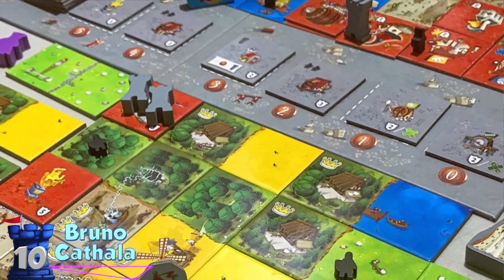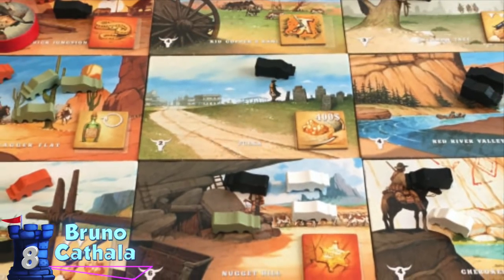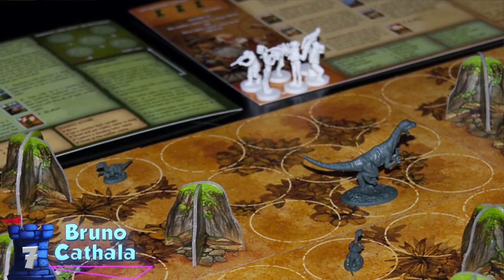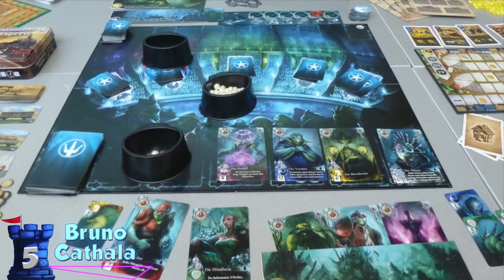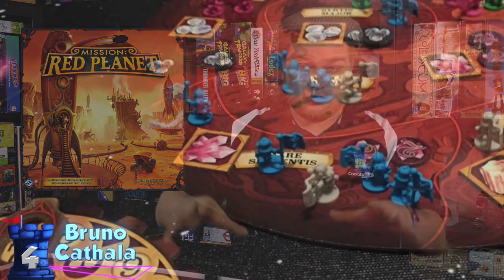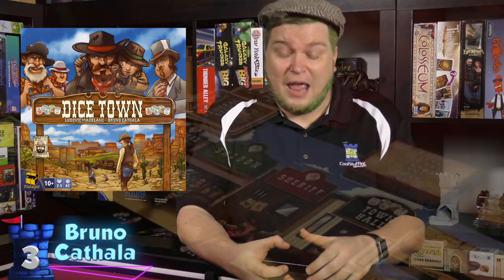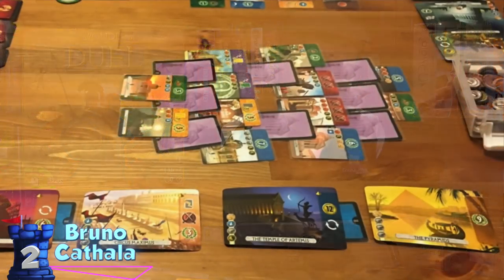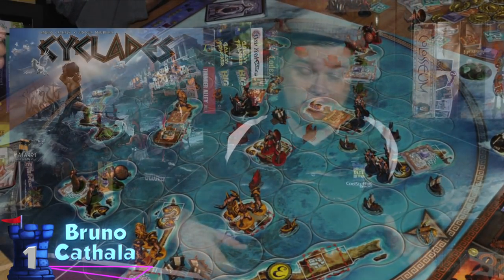Designers' Best: Bruno Cathala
Tom Vasel lists his Top 10 games designed by Bruno Cathala!

00:00 - Introduction
01:29 - #10
02:00 - #9
02:38 - #8
03:12 - #7
03:42 - #6
04:32 - #5
05:12 - #4
05:47 - #3
06:31 - #2
07:12 - #1